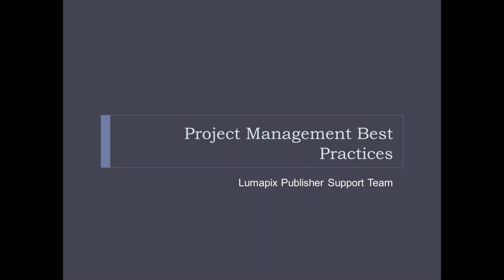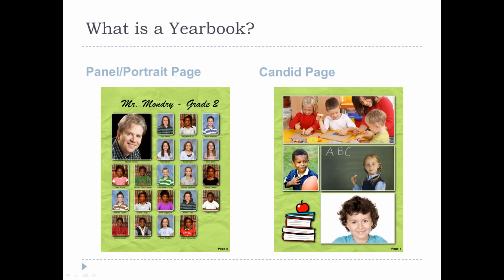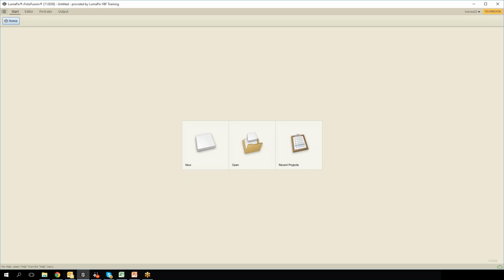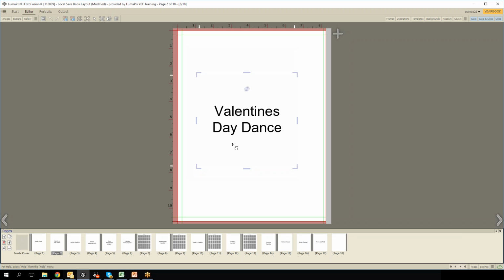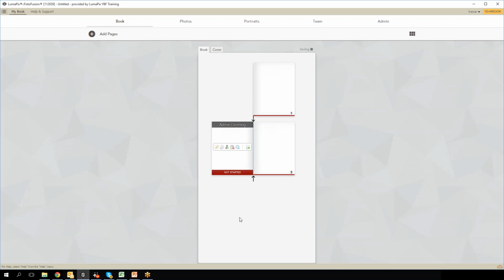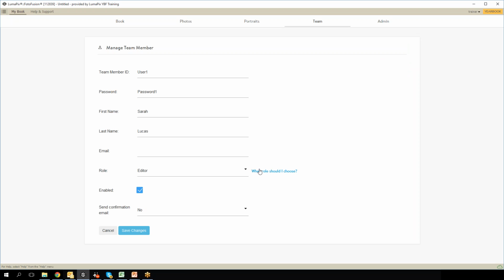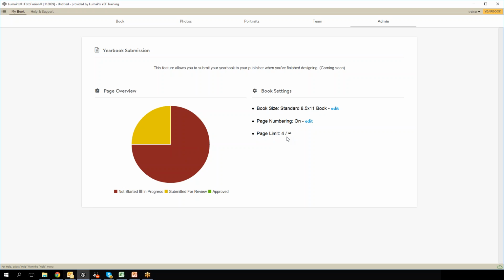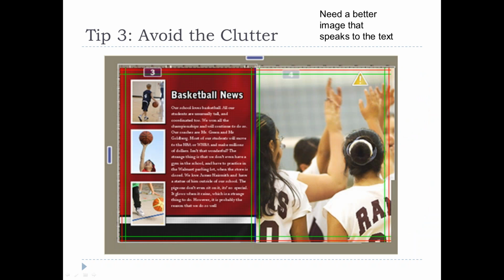2015 09 22 09 03 Project Management Lunch and Learn